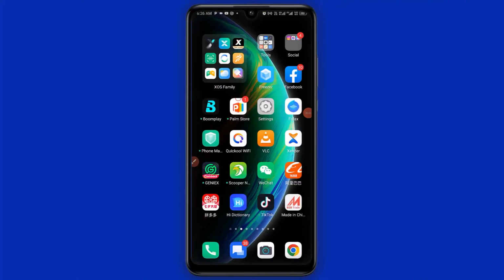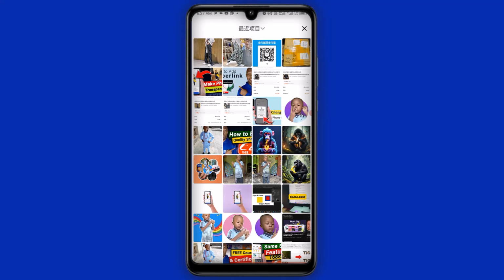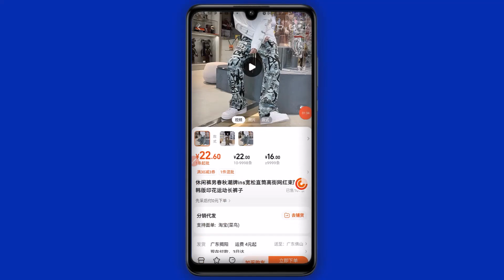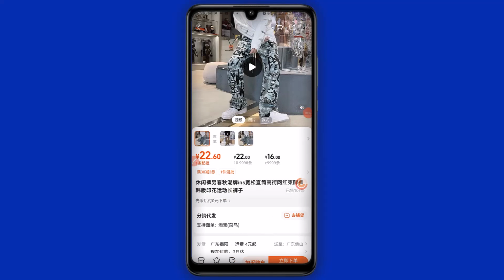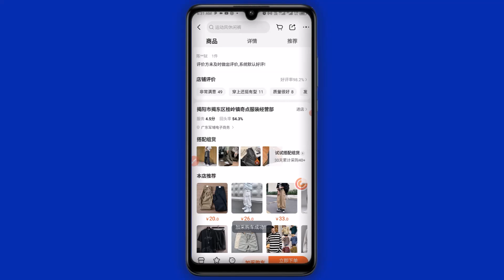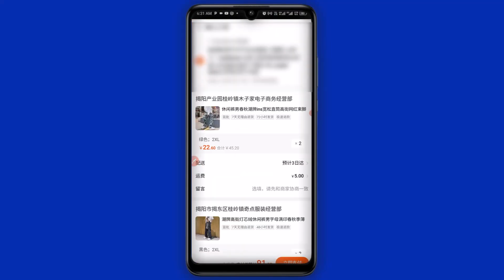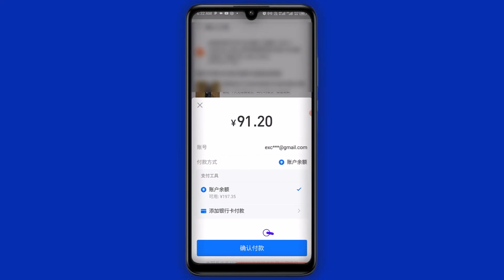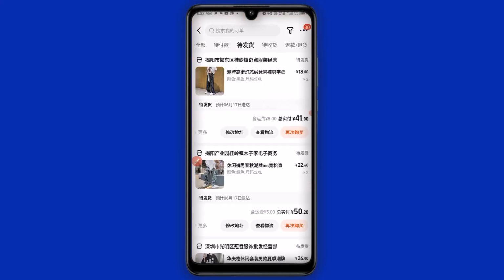How to place an order on 1688 using image search